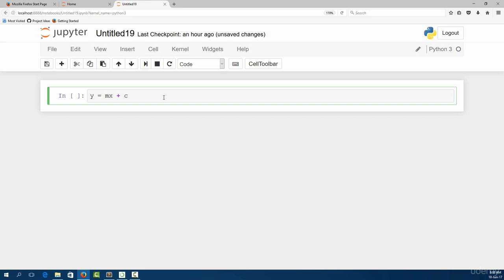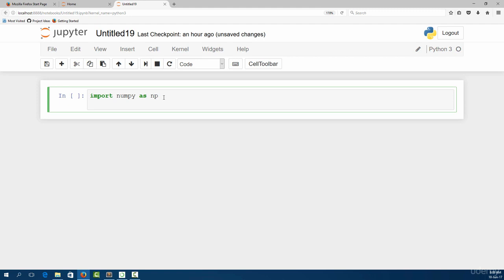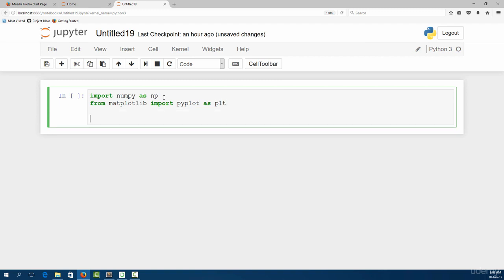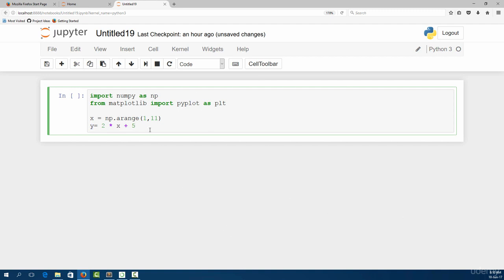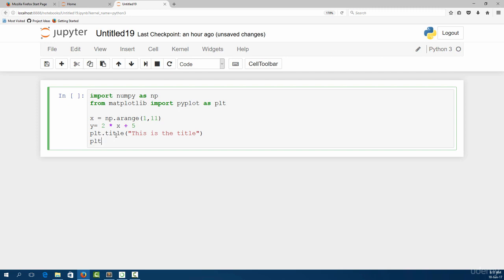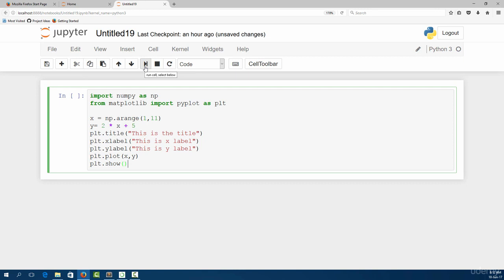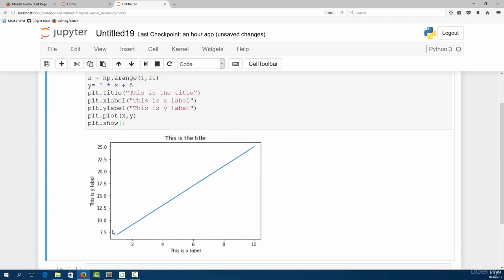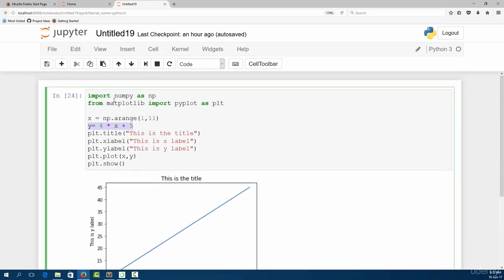133 Plotting data using Matplotlib